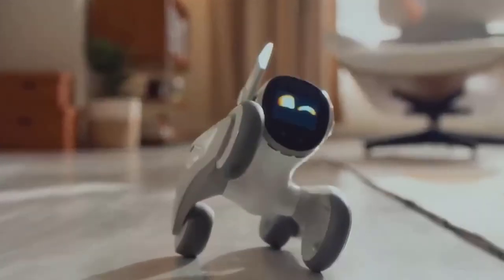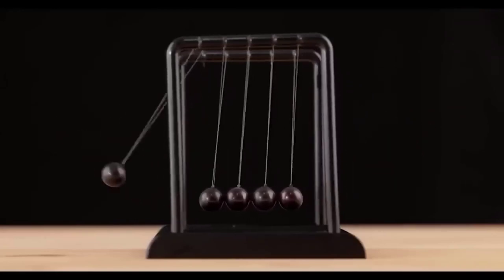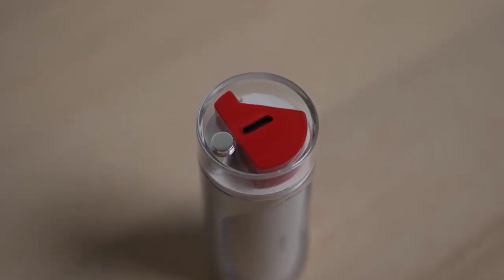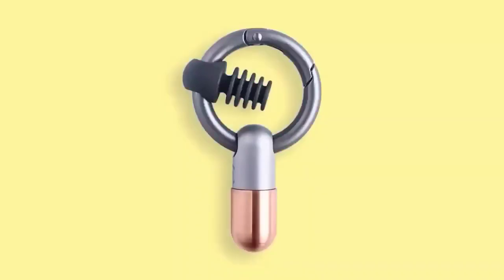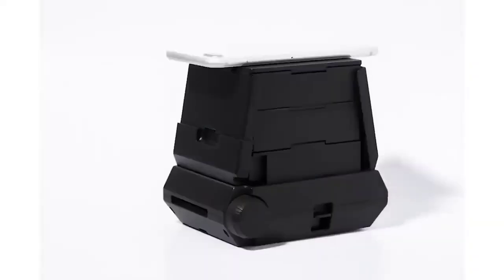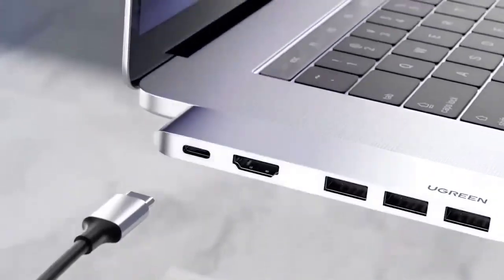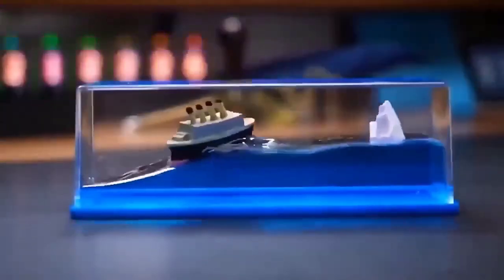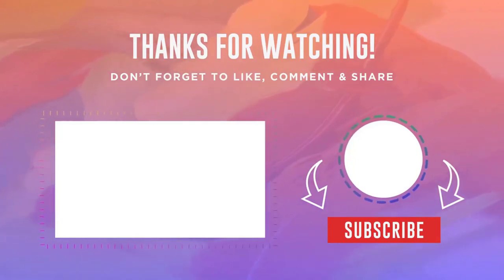Chinese What Are You Doing!!! 24 COOLEST GADGETS FROM ALIEXPRESS - Best Tech Gadgets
24 COOLEST GADGETS FROM ALIEXPRESS - Best Tech Gadgets
Chinese What Are You Doing!!! - 23 COOLEST GADGETS FROM ALIEXPRESS -  Best Tech Gadgets
24 Coolest Gadgets You Can Buy on Aliexpress 2023 - Awesome Gadgets from Aliexpress 2023
Hello all I have collected for you a selection of the best Coll Gadgets for Aliexpress and what would be easier to find these products all the links to them we leave in the description of the video friends and you rate this video likes in advance subscribe to the channel to keep abreast of various Innovations on AliExpress.

2. Mechanical Watch for Men
3. Nuki Smart Lock 3.0
4. All Black Newton Pendulum
5. Wine Bottle Lights with Cork
7. Global Version Nothing Ear
8. Lamp Speaker Charging Station for Iphone Samsung
11. Cutting Tool Stainless Steel Multi-Function
12. Retro Pixel Art Bluetooth Portable Speaker
13. Smart Carnival Led Face Masks
15. The Holga Printer - Restyling Mobile Photography
16. Fingerprint Unlock Pendrive 64GB 3.0 USB Flash Drive
17. Divoom Planet-9 Decorative Mood Lamp
18. UGREEN USB C HUB
19. Arc Reactor Tony Stark
20. Camoro Electric 500W Sea Scooter
22. Titanic Cruise Ship Fluid Drift Bottle Decoration
23. LED Sport Shoe Laces Luminous
24. Deerma Portable Steam Iron Original HS200